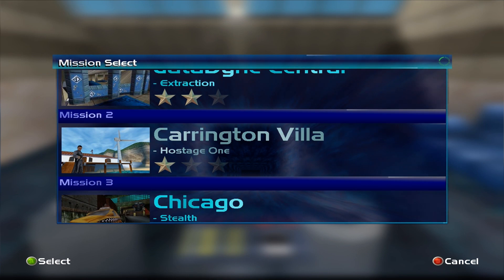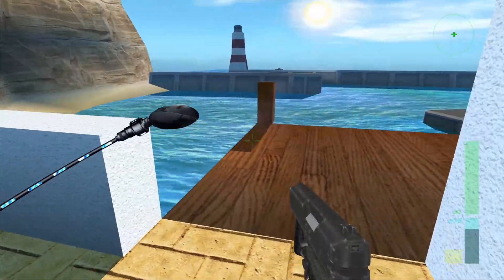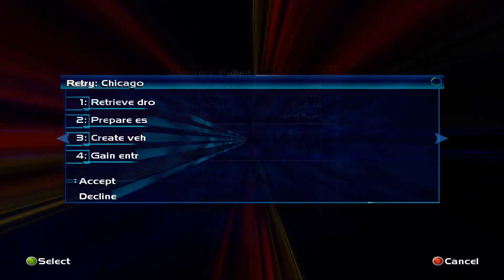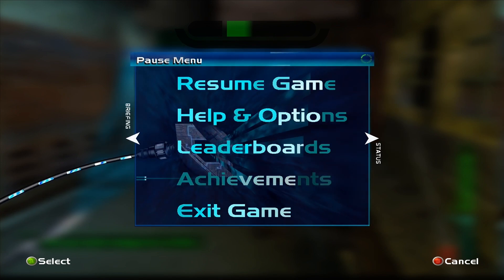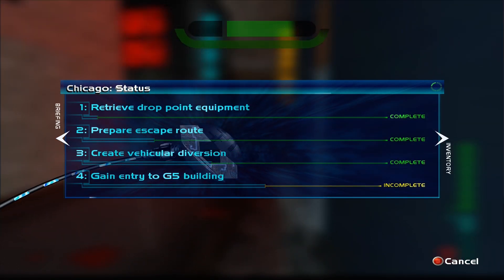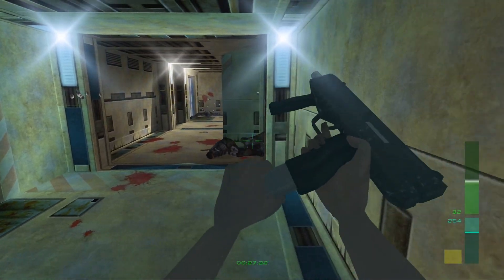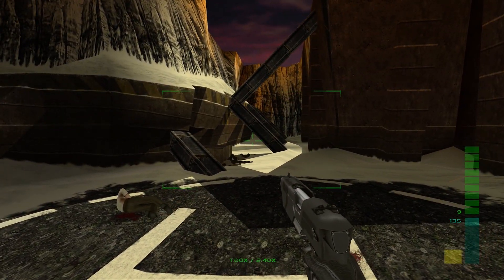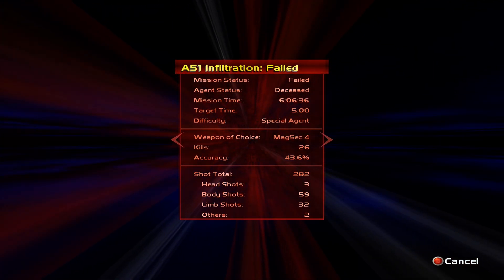Carrington Villa - Perfect Dark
Perfect Dark is a 2000 first-person shooter developed and published by Rare for the Nintendo 64. The first game of the Perfect Dark series, it follows Joanna Dark, an agent of the Carrington Institute research centre, as she attempts to stop an extraterrestrial conspiracy by rival corporation dataDyne. The game features a campaign mode where the player must complete a series of levels to progress through the story, as well as a range of multiplayer options, including a co-operative mode and traditional deathmatch settings with computer-controlled bots.

As a spiritual successor to Rare's 1997 first-person shooter GoldenEye 007, Perfect Dark shares many features with its predecessor and runs on an upgraded version of its game engine. GoldenEye 007 director Martin Hollis led the game's production for the first fourteen months of its near three-year development cycle before he left Rare to pursue other interests. The game is one of the most technically-advanced titles for the Nintendo 64, and requires an Expansion Pak to access the campaign mode and most of the multiplayer features. Shortly before the game's release, a feature that would have allowed players to place a photograph of their choice onto the face of their multiplayer character was cut due to sensitive issues surrounding the ability for players to attack images of real people.

Upon release, Perfect Dark received critical acclaim and sold relatively well, eventually joining Nintendo's "Player's Choice" game selection. Critics widely praised its graphics, artificial intelligence, and number of multiplayer options, but some criticised its inconsistent frame rate. The game received the BAFTA Interactive Entertainment Moving Images Award for 2000 and the Golden Satellite Award for Best Interactive Product in 2001. The game is occasionally cited as one of the greatest video games of all time. It was supplemented by a Game Boy Color counterpart, which allows some gameplay options to alternatively be unlocked via a Transfer Pak. A remaster, also titled Perfect Dark, featuring enhanced graphics and online multiplayer, was released in 2010 for the Xbox 360.

- Intro and Outro by Ross MacKay - FOLLOW AT BANDCAMP Ross MacKay